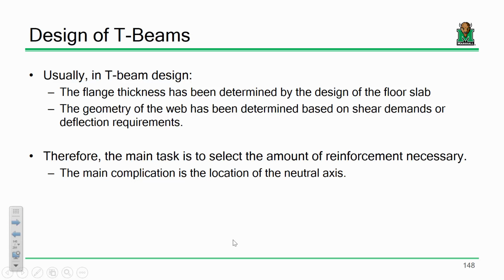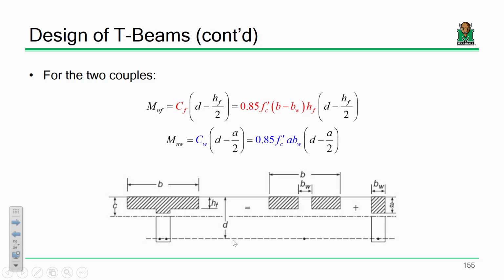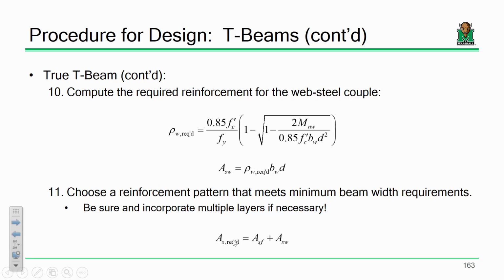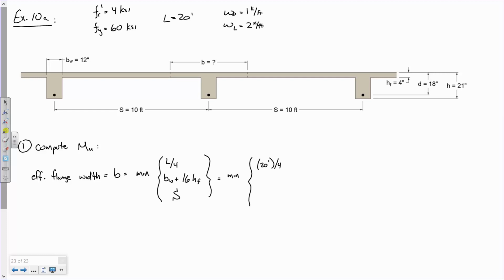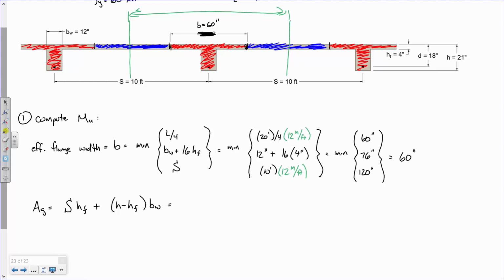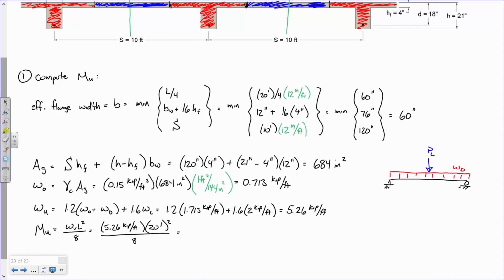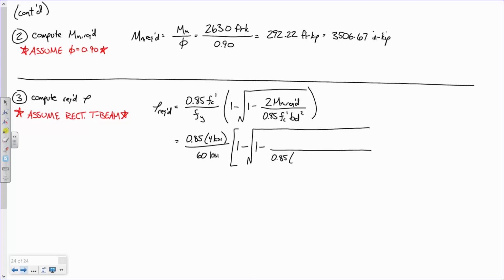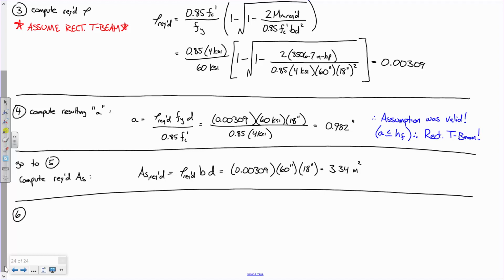CE 413 Lecture 15: T-Beam Design (2018.02.19)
- Design Procedures
- Design Examples